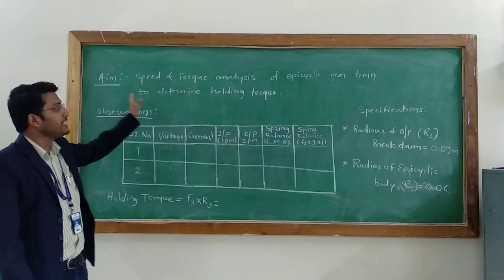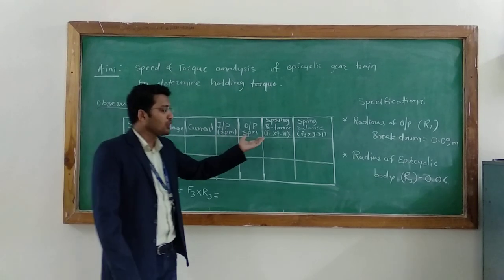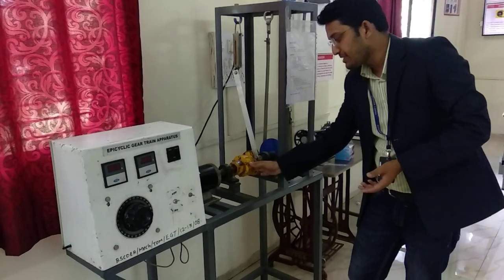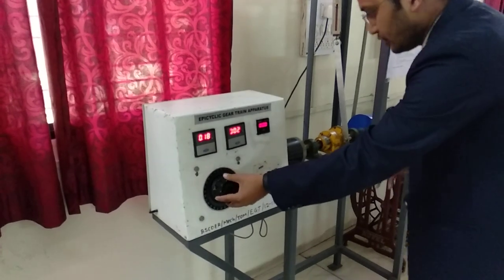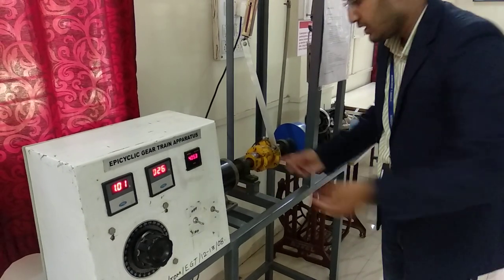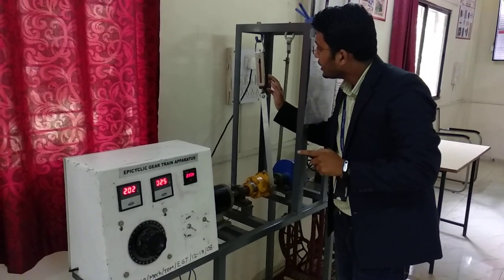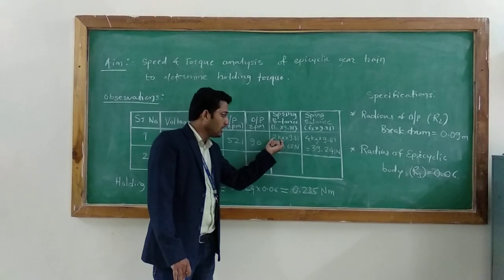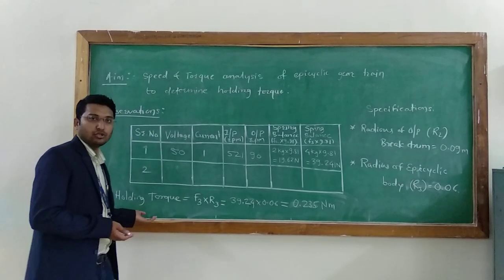Speed and Torque analysis of epicyclic gear train to determine holding torque By Prof P A jadhav